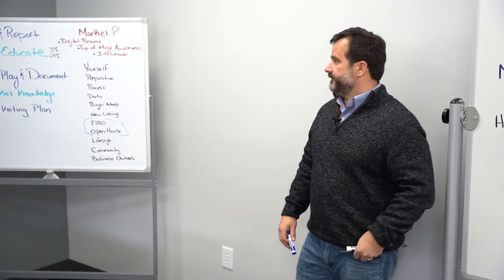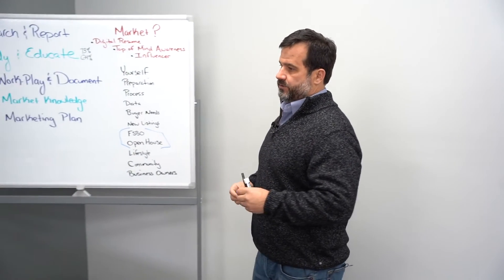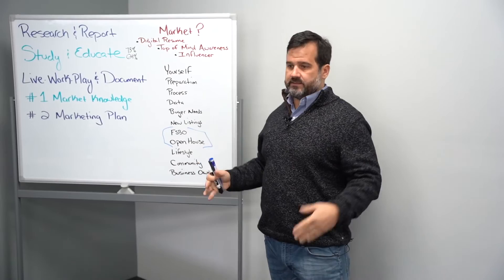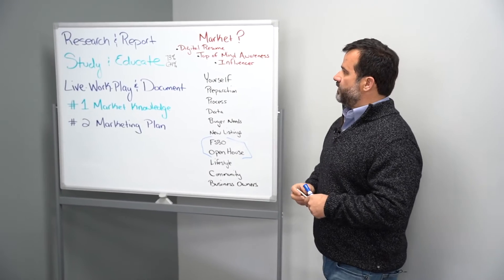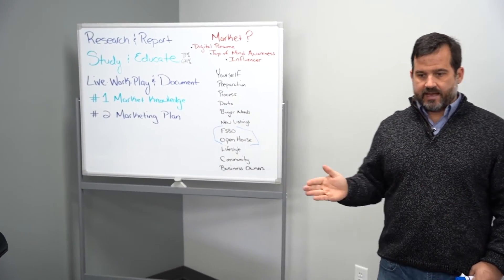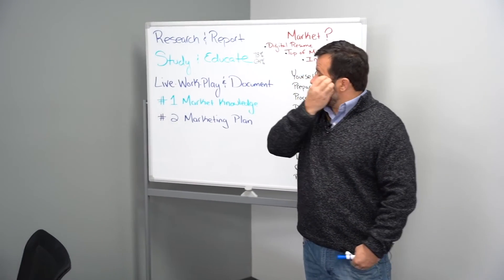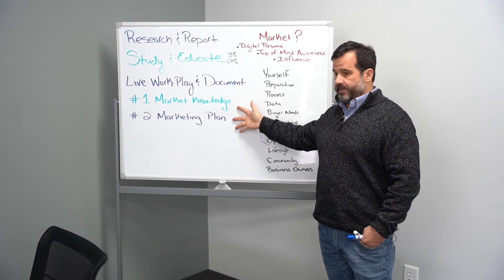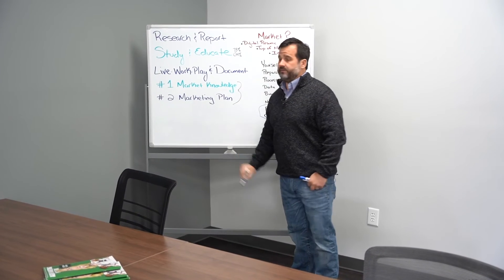Real Estate Agent Guide to Standing Out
How to Set Yourself Apart from Other Real Estate Agents?

I believe the key to setting yourself apart from other agents in your real estate office or target market, is to put the goals of those who hire you to buy a home or sell a property above your own.

Be more client relationship focused real estate agent and less transactional.
Be a real estate buying and selling guide, not just a door opener or data entry person.
Be a buyer and seller advocate, not just a tour guide.
In other words, seek to serve people, not to sell them.

Jason M. Will
BluePrint Realty Company Broker + Owner
Real Estate Business Coach

✅ Get approved to Buy a Home in the Southeastern United States with Mortgage Mama D's Online Mortgage Loan Application

Diana Will  | Mortgage Right
Loan Officer
NMLS 1740691